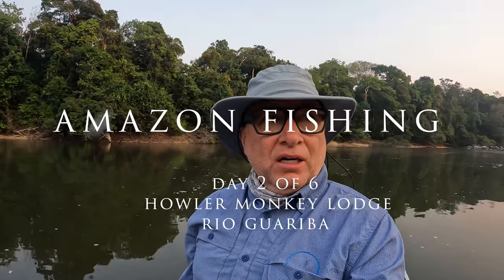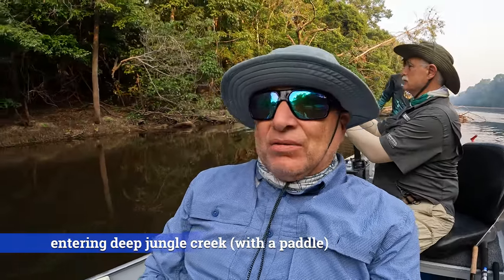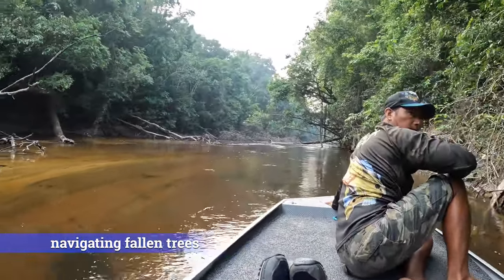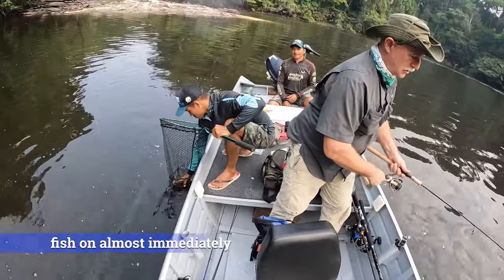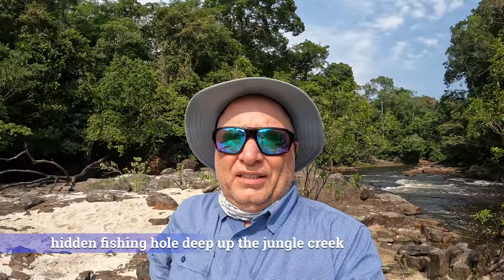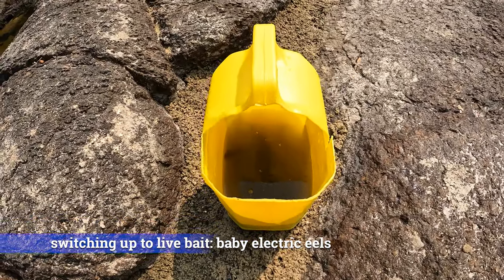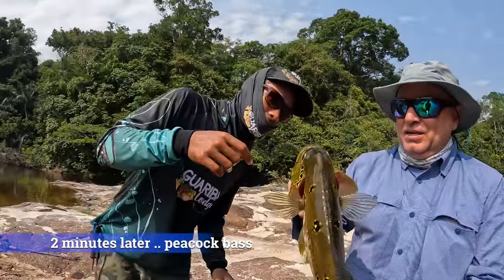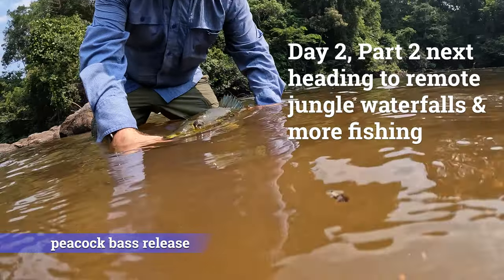EXTREME Peacock Bass Fishing in the Amazon Jungle!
In this video, we went peacock bass fishing today up a remote jungle creek and had to navigate many rapids and falls. We caught several big fish and had an overall amazing experience. If you're looking for a great fishing trip, be sure to check out Howler Monkey Lodge in Brazil!

🇧🇷 🎣 Thrilling Day 2 Fishing at Howler Monkey Lodge in Brazil: Part 1
🇧🇷 🎣 Thrilling Fishing Remote Jungle creek Howler Monkey Lodge in Brazil: day 2, part 1

0:00 Day 2 morning
0:27 sunrise on the Amazon 🌞
0:41 up a jungle creek with a paddle 🚣‍♀️
1:16 navigating fallen trees and obstacles
2:35 ducking under fallen trees
2:53 cleared  obstacles time to fish  🎣
3:19 fish on
4:18 hidden fishing hole in jungle
4:57 using live baby electric eels for bait 🎣
5:49  peacock bass 🎣
6:28 NICE looking peacock bass 🎣
6:45 Piranha time
7:15 peacock bass release underwater video

Welcome to Fishing & Adventure Tales! Join Alec Rosen, a world-class fisherman and adventurer, as he shares captivating stories from his fishing expeditions and thrilling adventures.

Dive into the world of fly fishing some of the most amazing and remote waters in the world, explore breathtaking locations, and become part of our community! 🎣🌍🏞️

Follow along as I travel and fish to  places as diverse as Alaska, Florida, the Amazon, Iceland and beyond.   I will document all the gear and testing needed for these and other adventures.

Alec Rosen